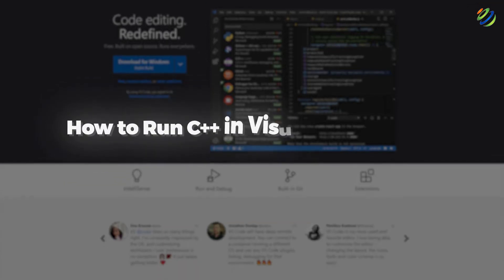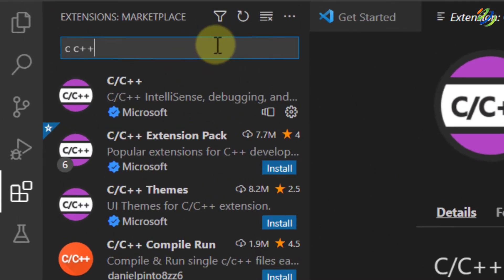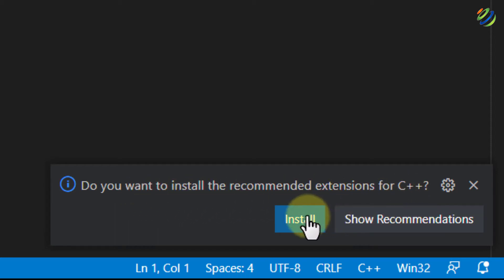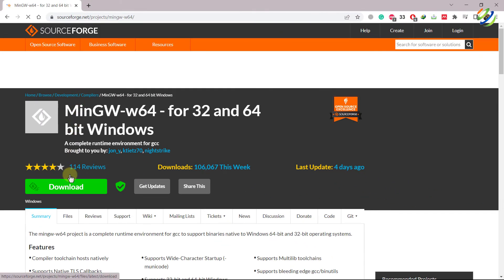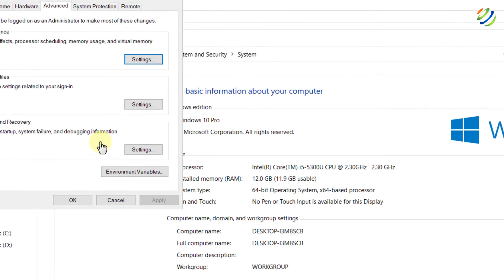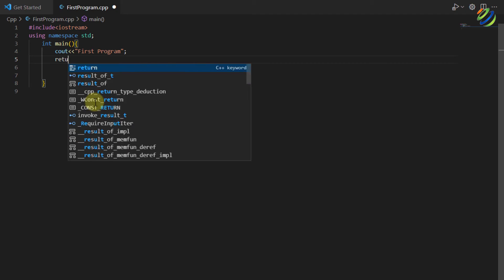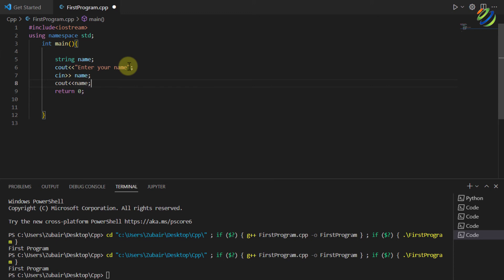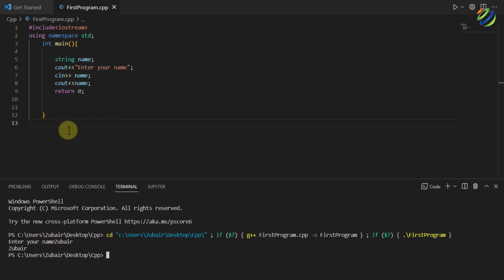How to Run C++ in Visual Studio Code on Windows 10 - Step by Step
In this video, I will show you step-by-step how to set up Visual Studio Code (VS) for C++ on Windows 10.

Timestamps

00:00 Intro
00:28 Install Extensions
01:36 Create a Workspace
02:01 Create File
03:09 Add Compiler
05:38 Create First Program
07:57 Remove Input Error
09:14 Outro